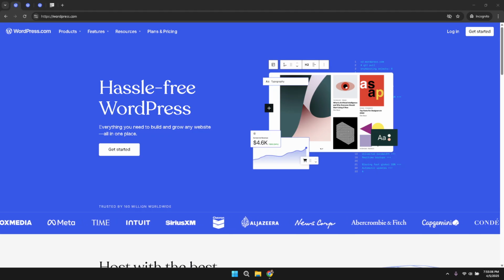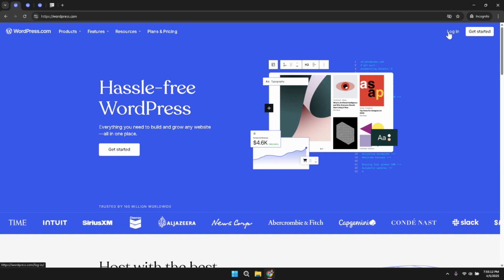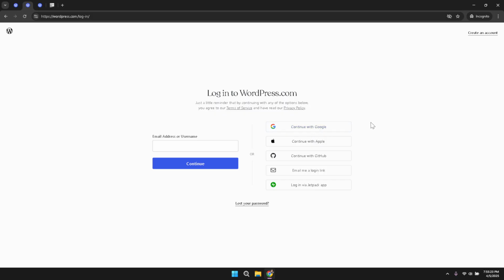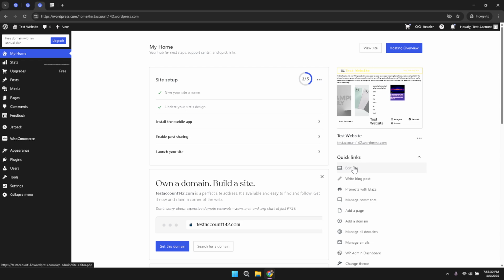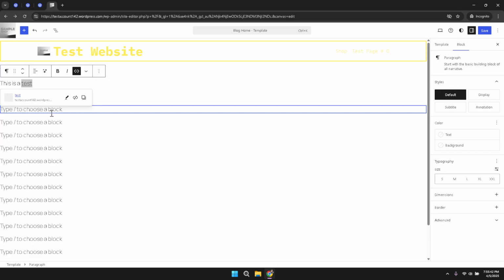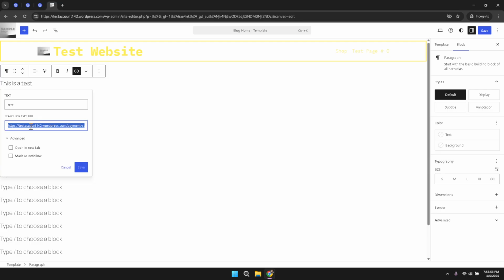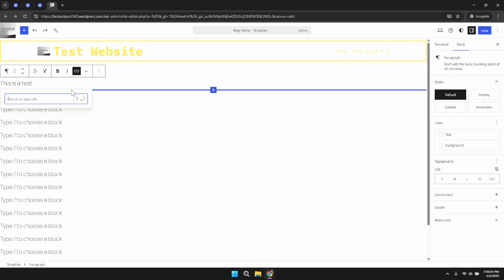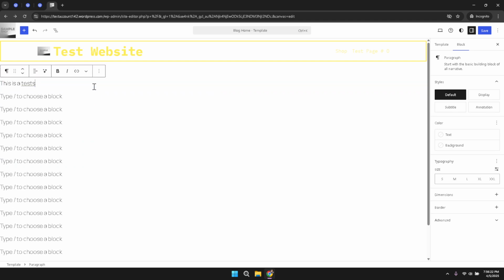How to Change Urlstext in Wordpress (Full 2025 Guide)